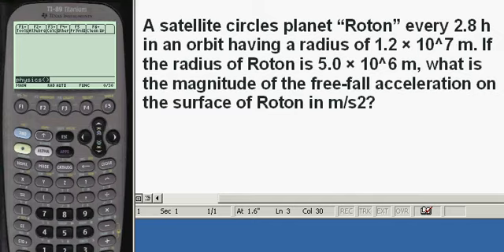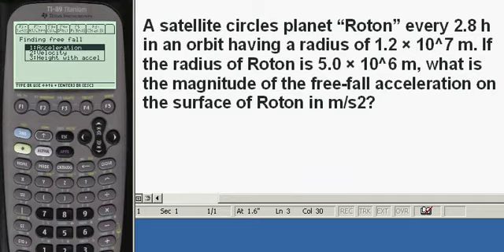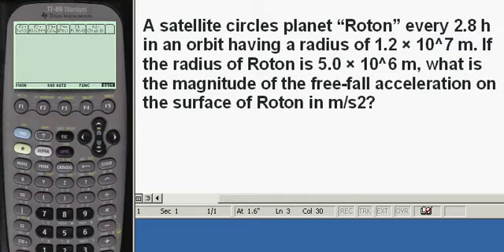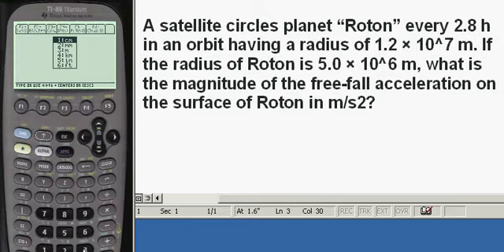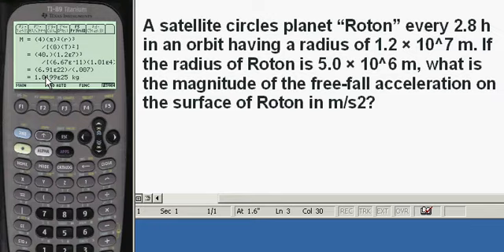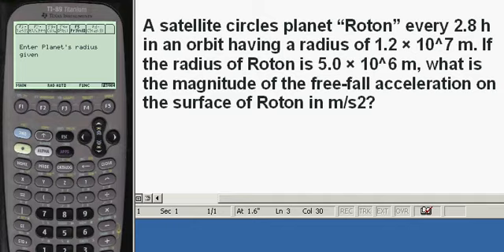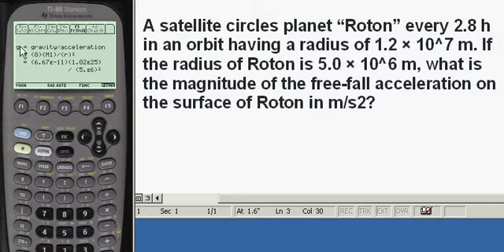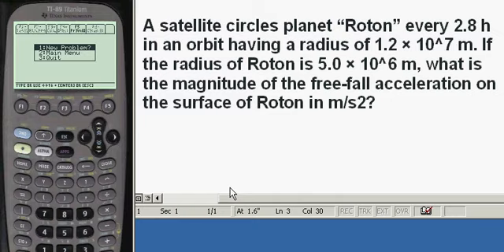Free fall acceleration at surface of planet, given orbital radius and its Period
Step-by-Step Physics Problems solved on your TI-89 Titanium Calculator.  Programmed from real Test questions from Colleges all over the US. Over 370+ programs at your fingertips. You download them into your TI-89 Titanium calculator dealing with all issues regarding college physics problems. My programs “show” rather than teach how to complete and answer physics problems. My programs are like using “Google” rather than the Public or college Library (or  physics books) for your questions or answers.